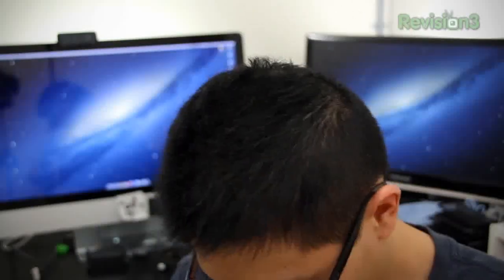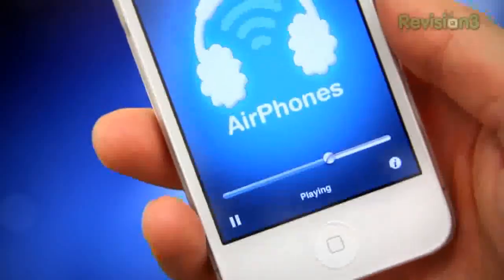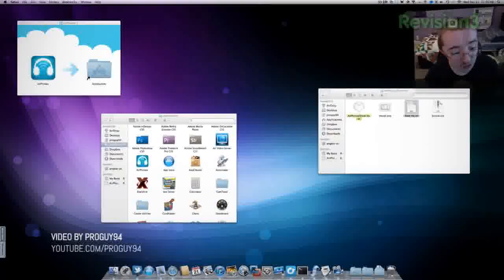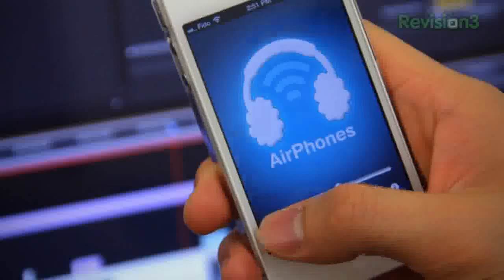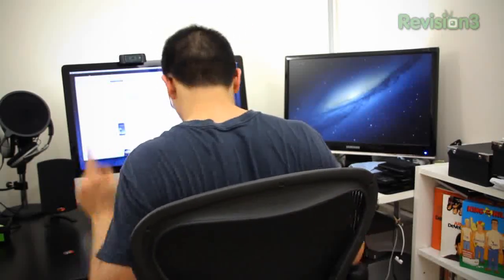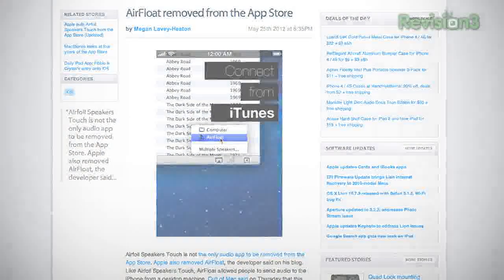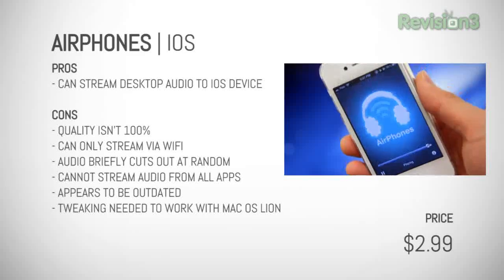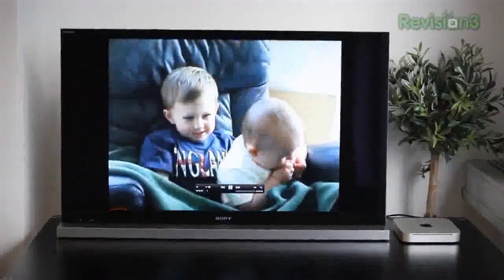What's The Apps: Airphones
Jon Q is back to attack and highlight another epic mobile application. This week, JQ checks out Airphones - a simplistic one-function app that allows you to stream your desktop's audio to your iDevice via WiFi. A niche app and function for sure.. but does it work? How well does it work?